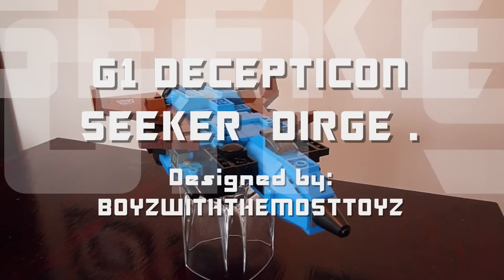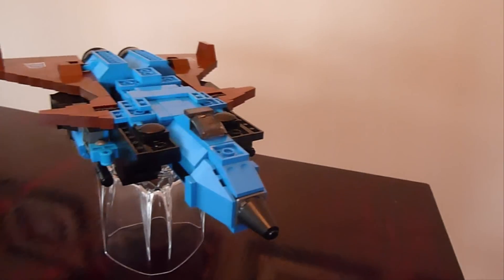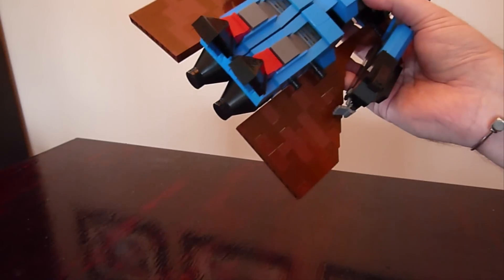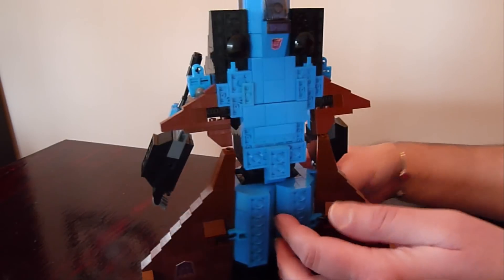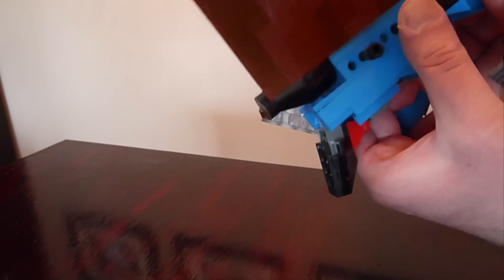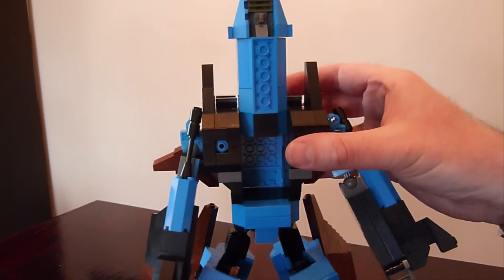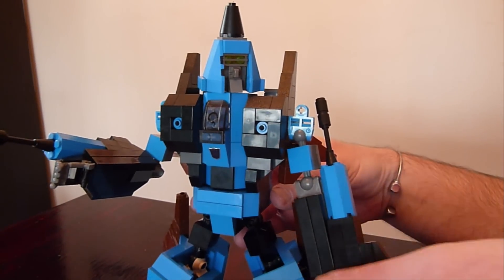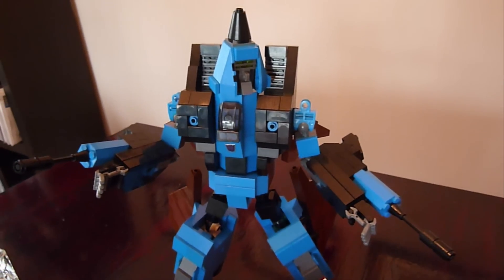DIRGE , A G1 TRANSFORMERS CREATION